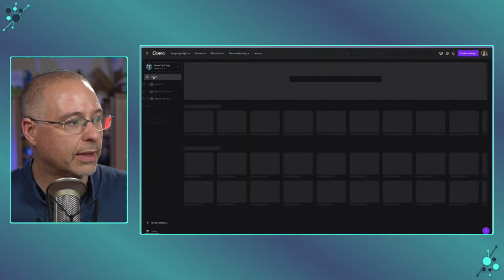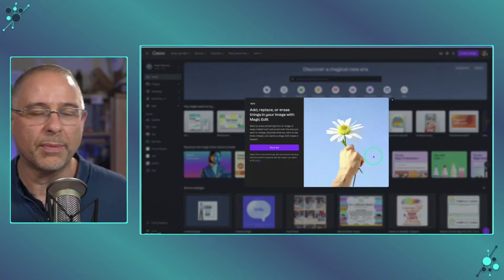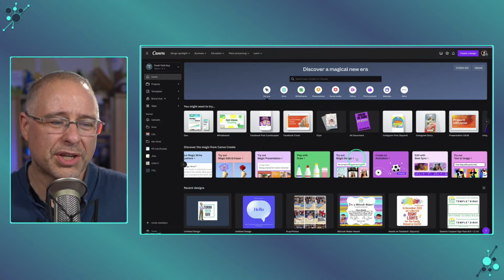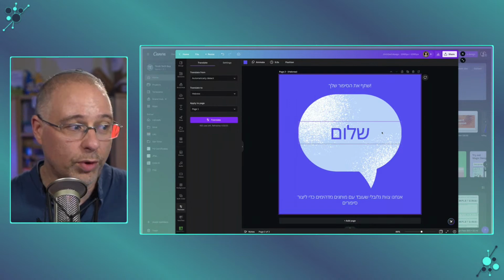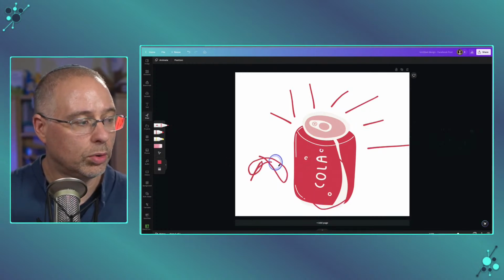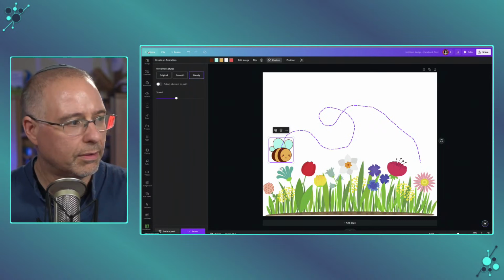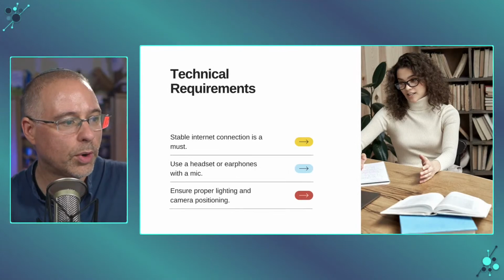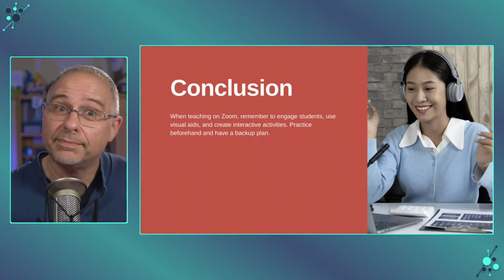The Gifts We Got at Canva Create (Torah Tech Tips, Ep. 110)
Last week was Canva Create and we got some great gifts. This week we’re going to look at some of my favorite and how they can help you share great TORAH!